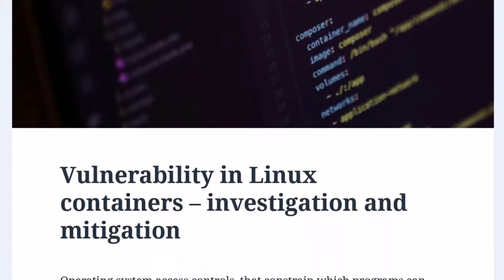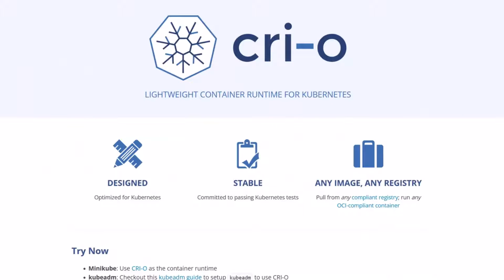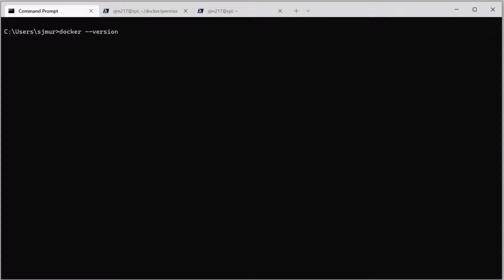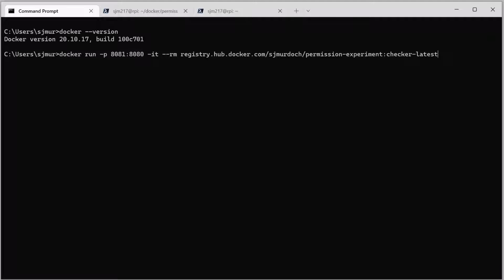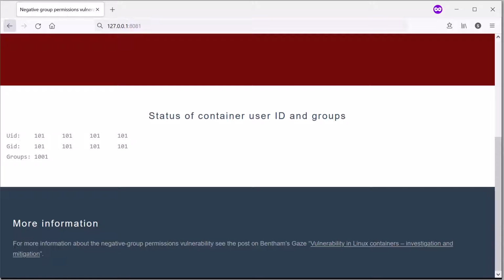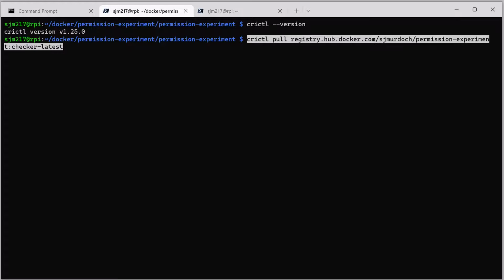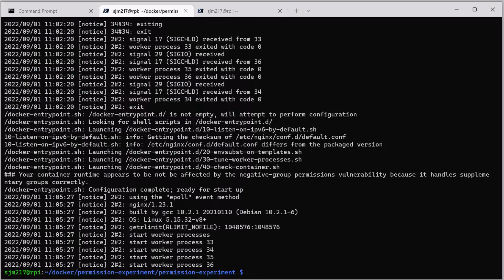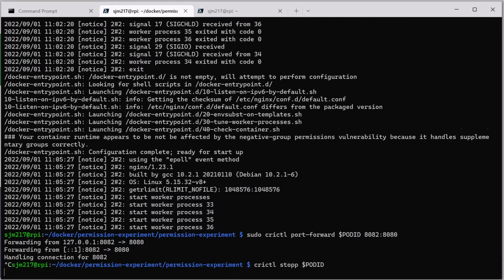Checking a runtime for the Linux container negative group permissions vulnerability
This video demonstrates how to check a Linux container runtime for the presence of the negative group permissions vulnerability.

For more details about the vulnerability see my post on the Bentham‘s Gaze blog and my previous video